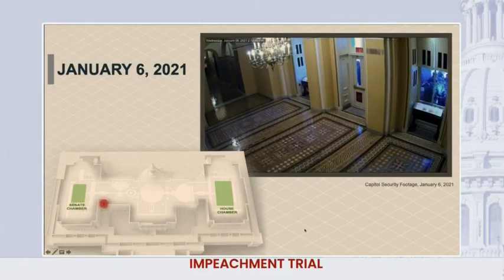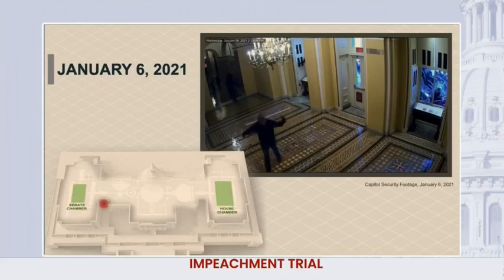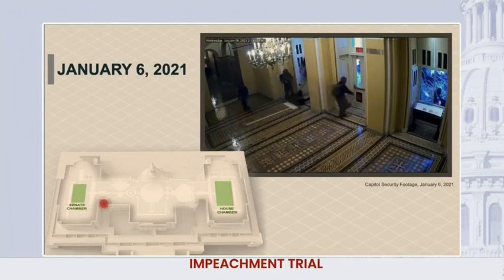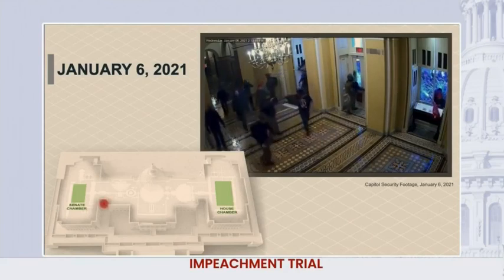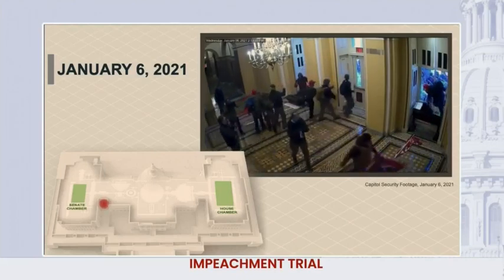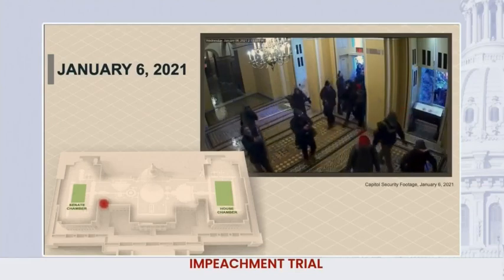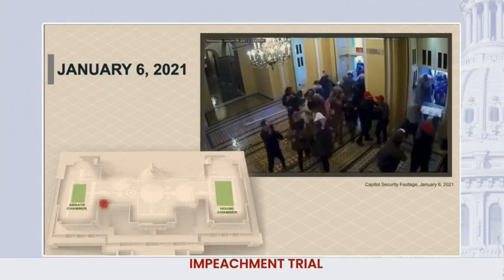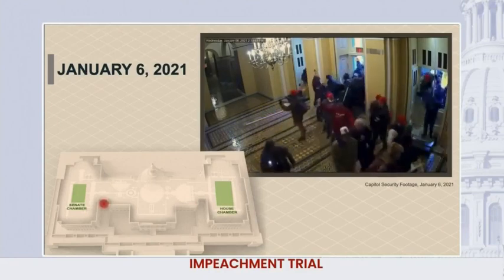Initial Breach of the Capitol on January 6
Video of the initial breach of the Capitol on January 6, 2021 presented by Stacey Plaskett on day two of the Donald Trump Impeachment Trial held on February 10, 2021. This video shows rioters breaking into the Capitol on video from the outside and the inside.

Watch or link to this video on C-SPAN where you can see the entire Senate Session that it comes